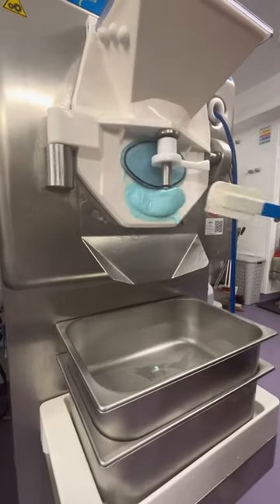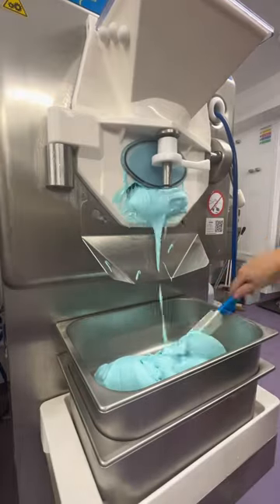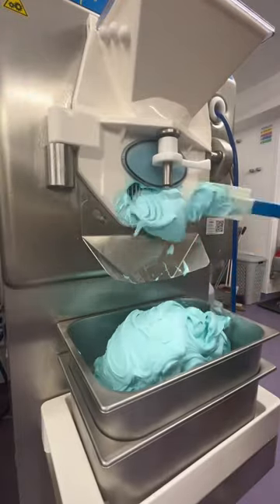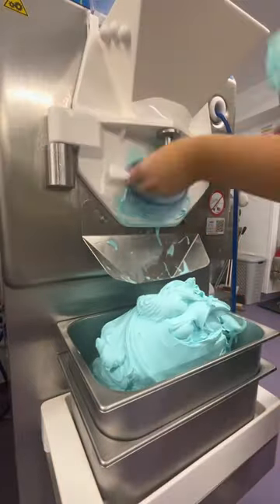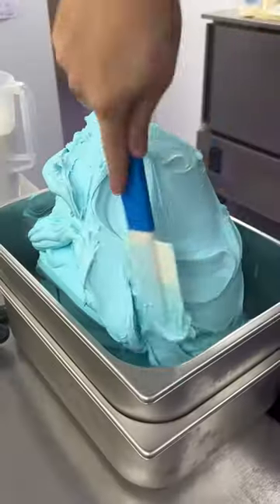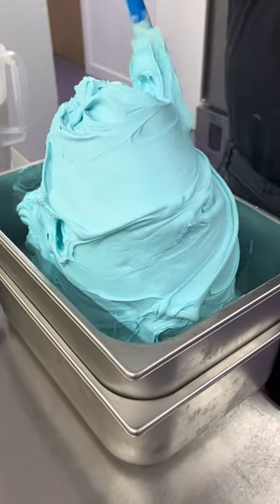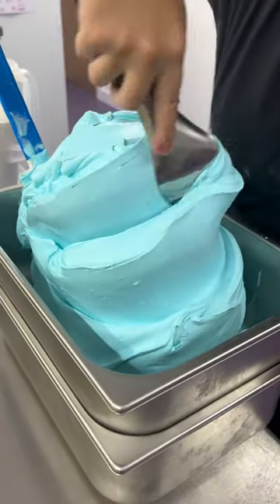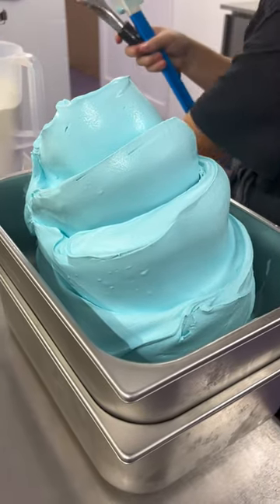How we make our bubblegum gelato!